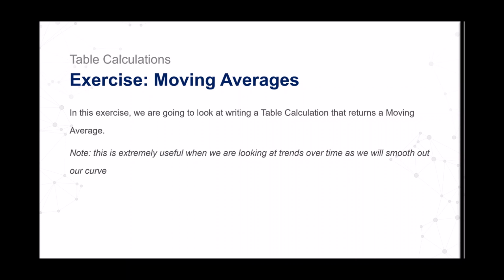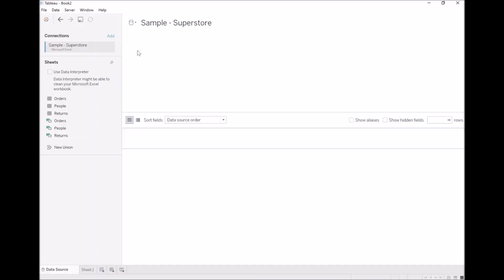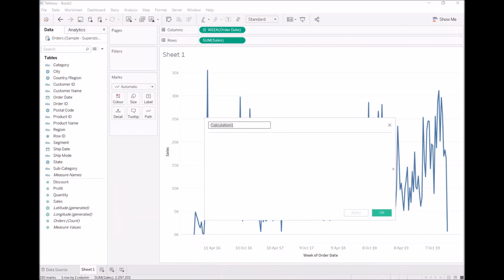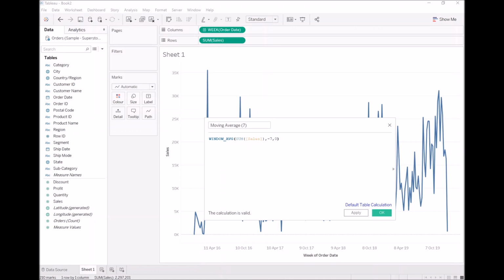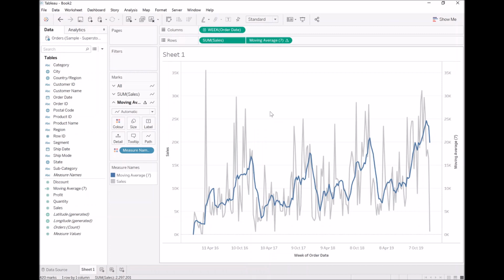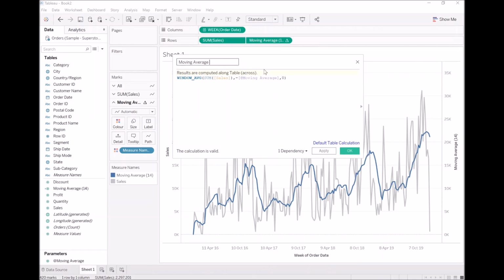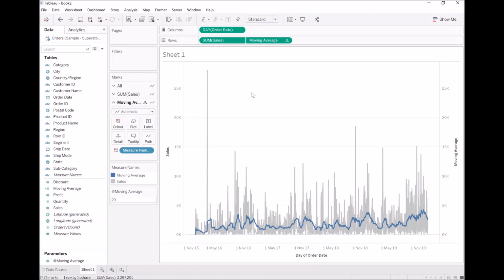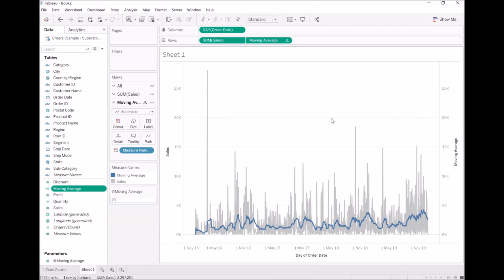3.3. Table Calculations Exercise - Moving Average in Tableau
In this exercise, we are going to look at writing a Table Calculation that returns a Moving Average.

Note: this is extremely useful when we are looking at trends over time as we will smooth out our curve